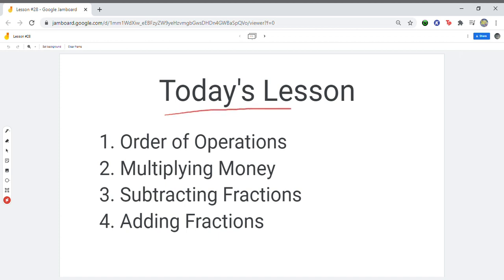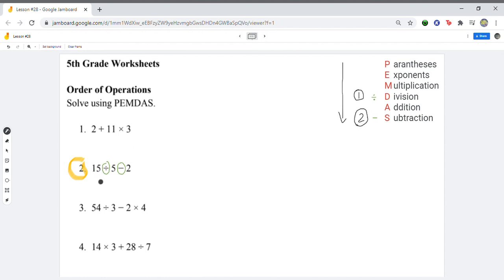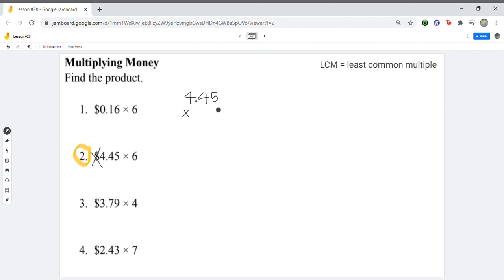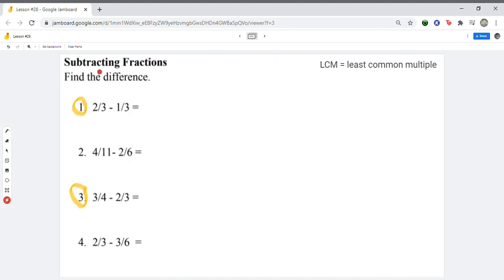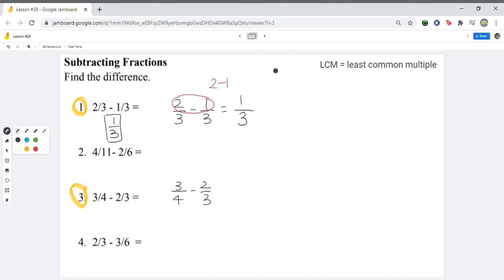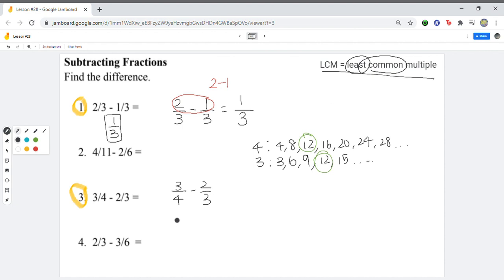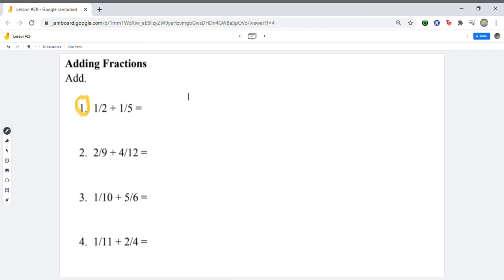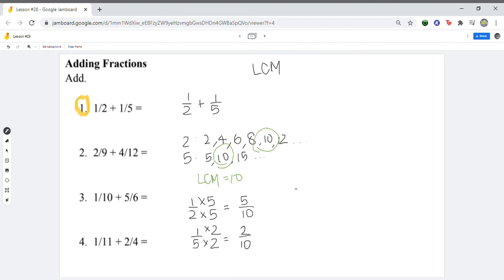5th Grade Math | Lesson 28 #5